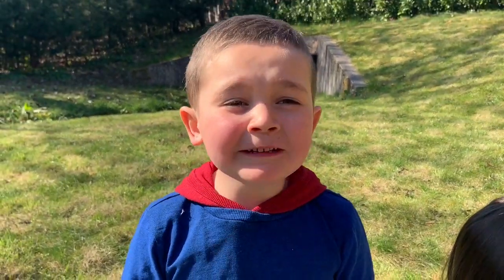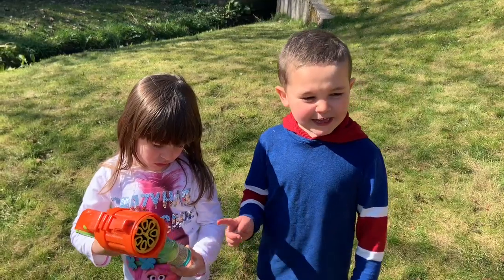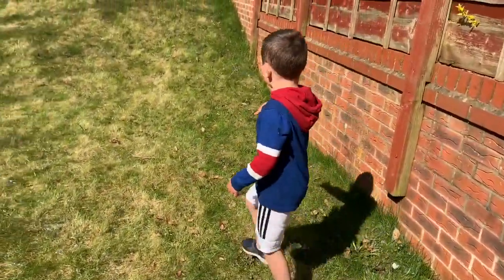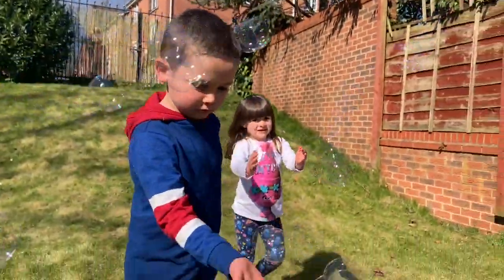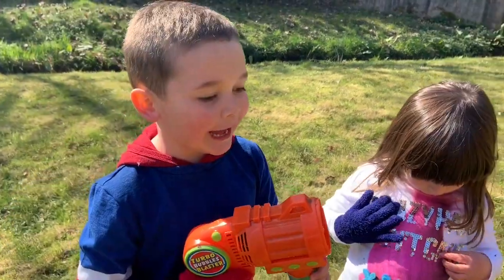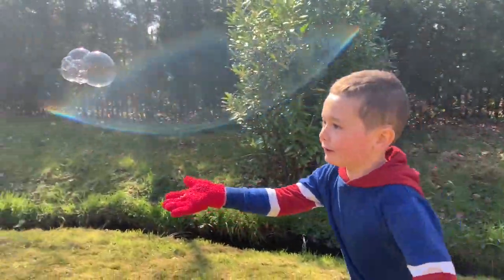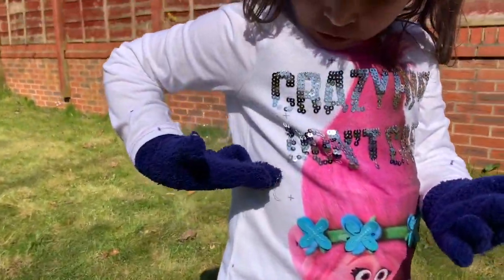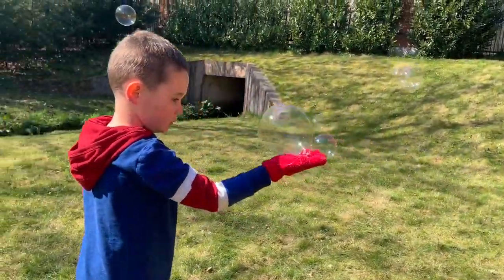Can You Catch A Bubble?! FUN and EASY At Home Science Experiment For Kids!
Hi Guys!

Today, two of the Three Beans, Charlie and Holly, are having lots of fun outside, trying to catch bubbles!
Unfortunately, Oliver was feeling a little under the weather when we filmed this and so he wasn't able to join us which was a shame! This is such a great, fun and easy science experiment to do with kids and it's suitable even from a very early age. So, it would've been right up his street on a normal day.
Whatever your age, who doesn't love to run around the garden chasing bubbles?!
Bubbles can be mesmerizing to watch and great fun for everyone. But, have you ever tried to catch one? And, have you ever been disappointed when you couldn't? Or, wondered why they just pop as soon as they touch your hands?

In this experiment, you will learn a simple way to catch bubbles, by understanding how surface tension works.

-Stretchy cotton gloves (you can experiment and try gloves made of different materials to investigate what happens, but, I'll tell you now that cotton gloves work best if you just want to catch the bubbles, due the surface area of the cotton fibres)
-A bottle of bubble solution with bubble wand
- A friend

Put on the stretchy gloves.
Ask your friend to blow some bubbles.
Place your hand so that a bubble lands on it. Can you catch it without bursting it?

Bubbles are made from a thin film of soapy water that is filled with air. The water drops form little bridges that link them together. The soap coats the water bridges to keep them linked up. These bridges create surface tension — they keep the bubble from bursting.

You can touch a bubble if you don’t break the surface tension. You can do this if you wear a clean, dry cloth object like the stretchy gloves. When the bubble lands on the soft fibers of the glove, the pressure is distributed and the surface tension remains unbroken and the bubble just bounces off. Adding dirt or oil can break the surface tension. That’s why the bubble bursts if you touch it with your oily fingers!

Now Try This

Take off the gloves and coat your hand with the bubble solution. Try to catch a bubble with your soapy hand. Which way works better for catching bubbles?

More Bubble Science:
Note: glycerin (or a sugar solution) makes the soap solution’s skin in a bubble thicker. The thicker skin keeps the water from evaporating as quickly. So when glycerin is added, you can blow bigger bubbles and they last longer. If you want to recreate this experiment but are having trouble with your bubbles still popping when you're wearing gloves or if your hands are wet with solution, try adding a spoonful of sugar to your bubble solution and mixing GENTLY (don't make it froth up!). This works even better if you leave it to rest for 24 hours too.

We hope you enjoyed this experiment and also have fun trying it out for yourself at home!